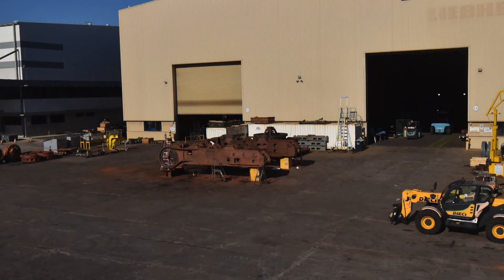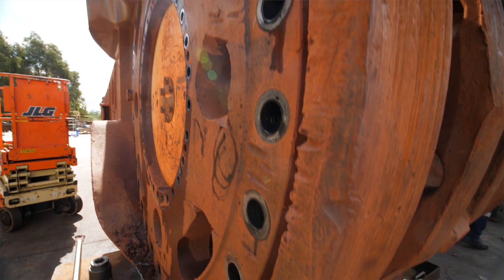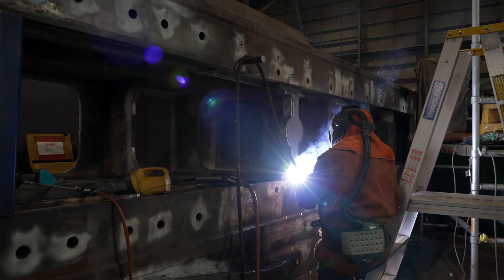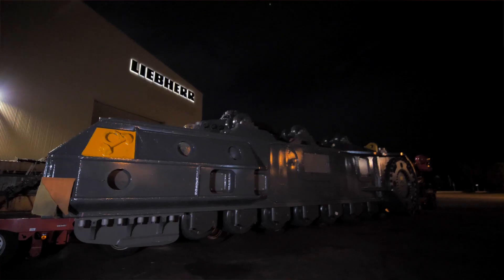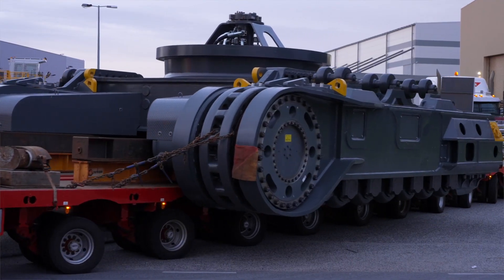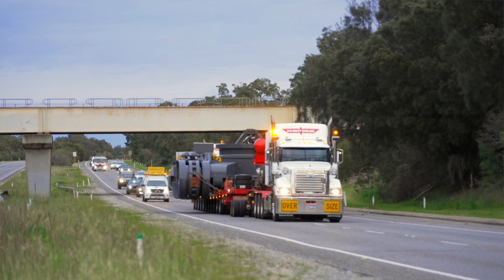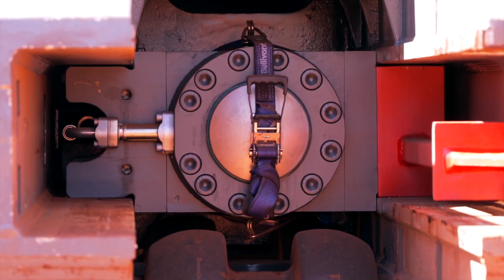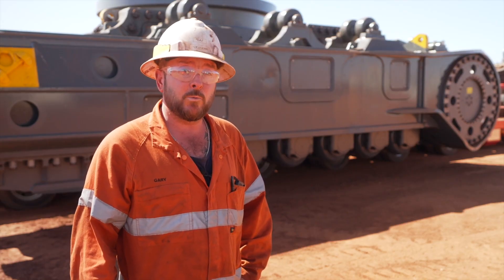Liebherr - Witness the power of Liebherr Mining modular maintenance program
Did you know that our modular maintenance program can reduce major shutdown time on site by up to 50%?
Join us in Western Australia as we take you through a remarkable undercarriage refurbishment journey of an R 996B 600-tonne excavator. Witness the walk-out, walk-in solution in action, conducted with our colleagues from Liebherr-Australia.

At Liebherr Mining, we offer module maintenance services for a range of truck and excavator components, including undercarriage, power packs, hydraulic tanks, value banks, hydraulic skids, and more.